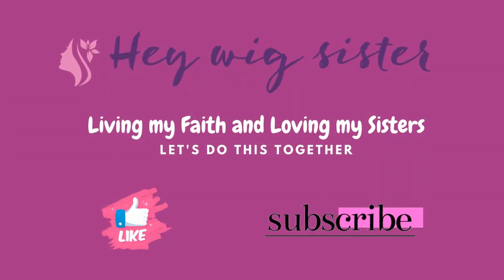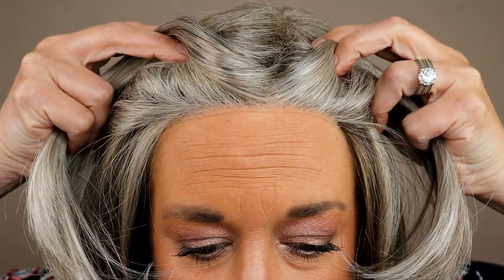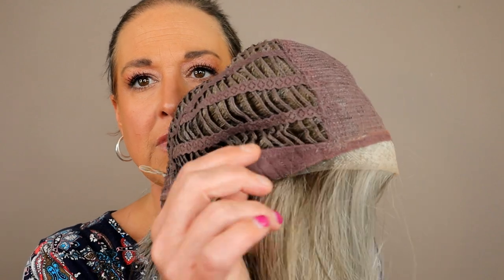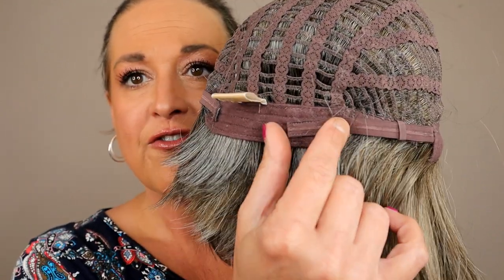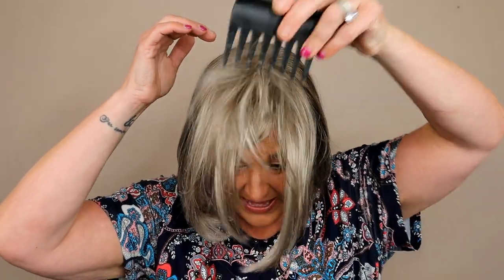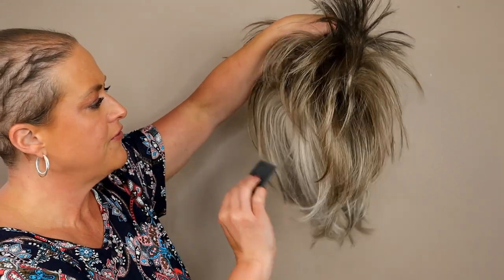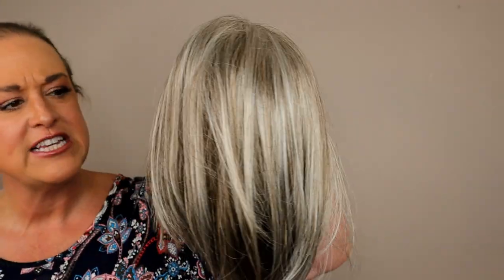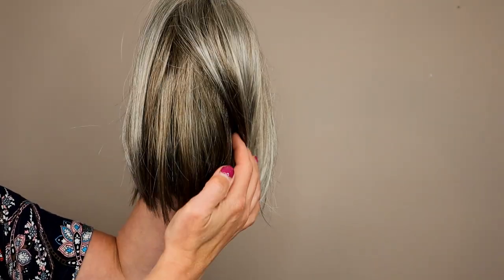Natural Image Tailored in Onxy Glow | Budget Friendly Wig Review | Classic Bob Silver Gray color!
TIMESTAMPS:
0:00 - Intro
1:21 - 360 look
1:38 - Cap construction
1:54 - Budget price!
2:13 - Lace front
3:11 - things to consider with no mono part
3:44 - steaming regular synthetic
4:19 - Inside the cap
5:28 - Density, permatease
6:51 - Visible permatease and working with it
8:56 - Fit
10:34 - Summary impressions
11:33 - Color inside
13:08 - color outside
14:19 - pictures